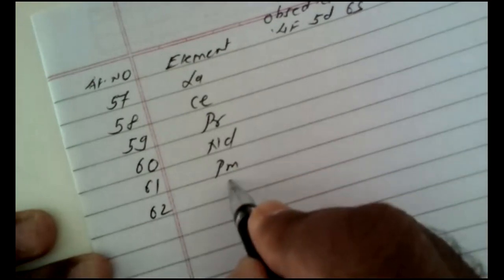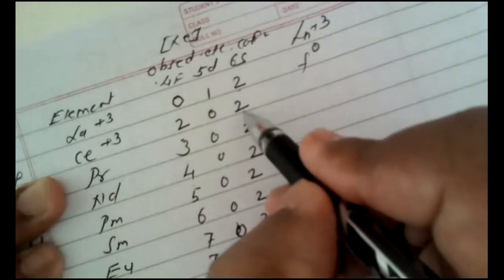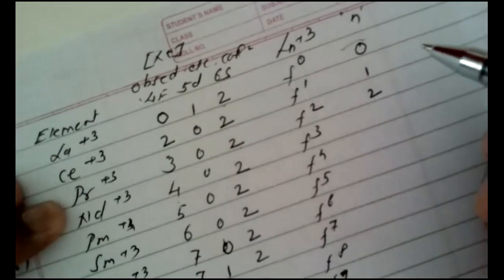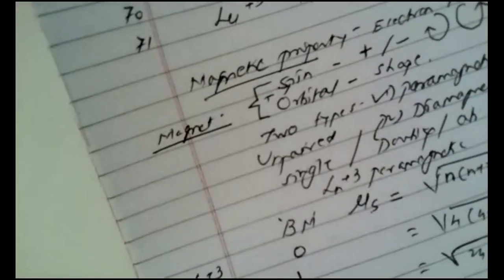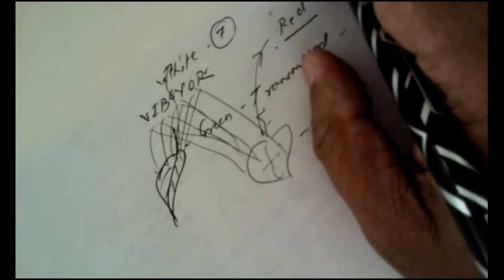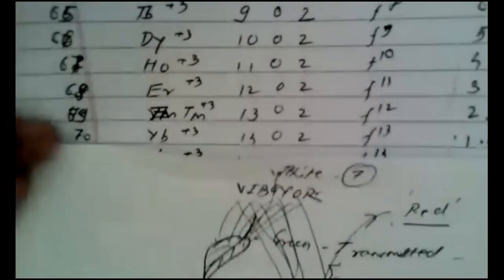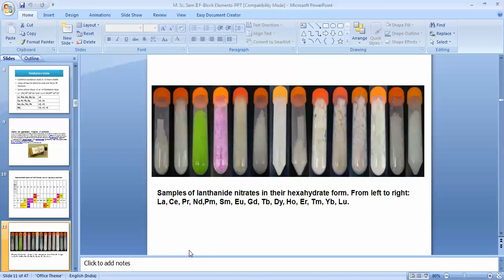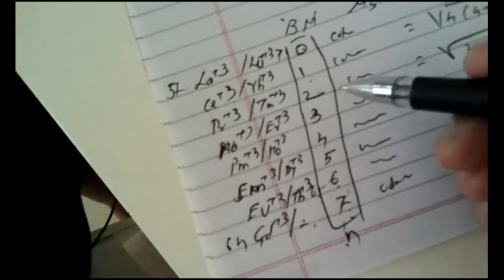M. Sc. Magnetic Property & Coloured Ions Ln Prof. Sugam Chavan Head & PG Coordinator